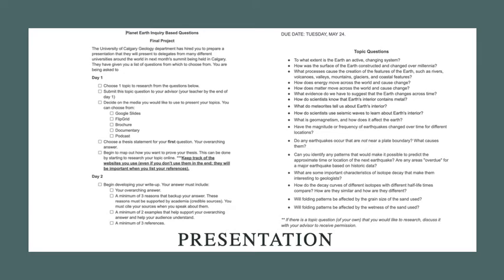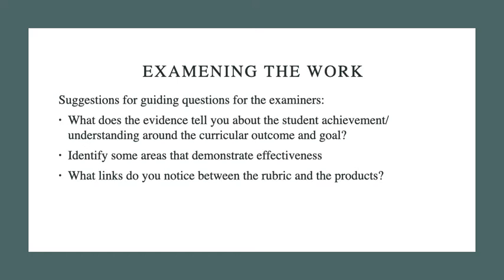PLC Sept 9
Creating Meaningful End of Unit Assessments in Science.

FOCUS QUESTION(S):

How do we create meaningful assessments that accurately gives us a snapshot of student understanding while moving away from the traditional unit exam.